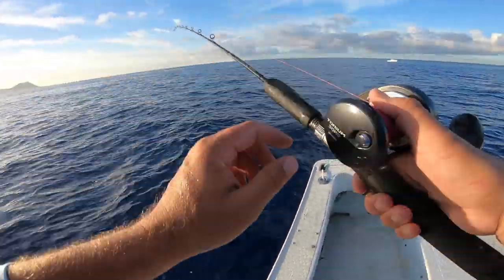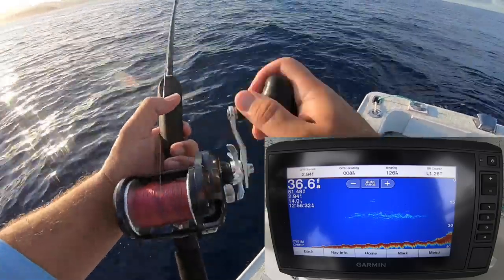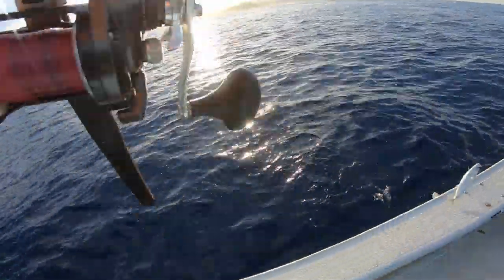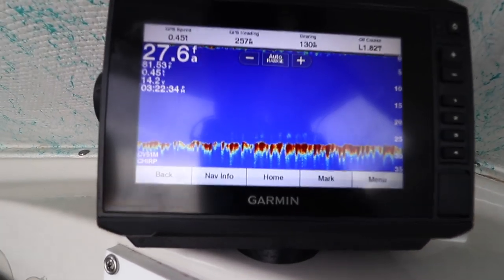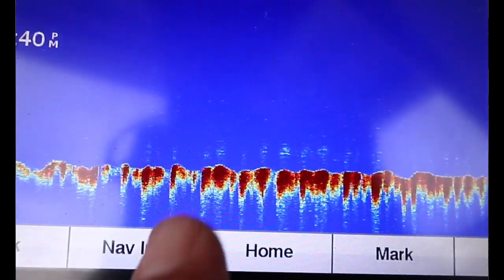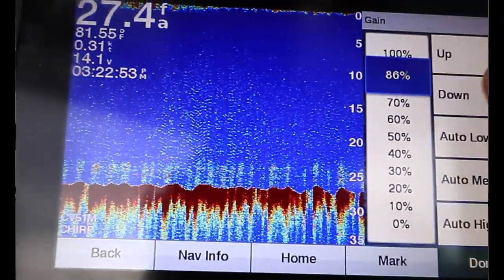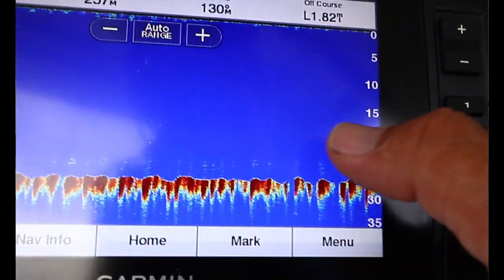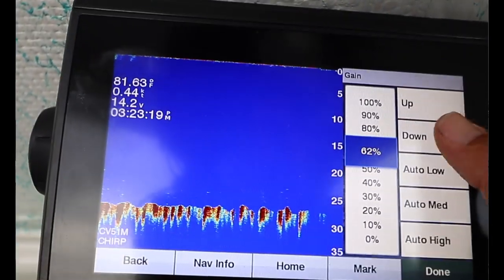Catching More Bait | Fish Finder Trick | Fishing in Hawaii | Oahu Fishing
Showing you a few adjustments you can do on your fish finder to help you find and catch more bait.  Finding them is always the easy part!